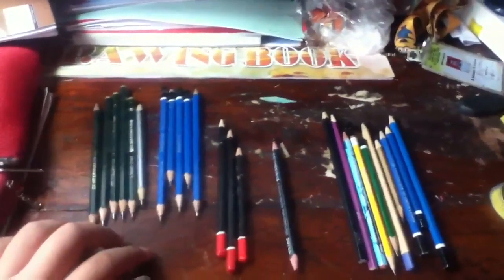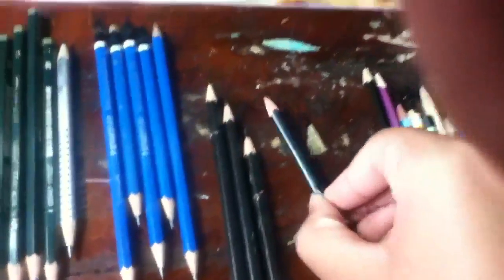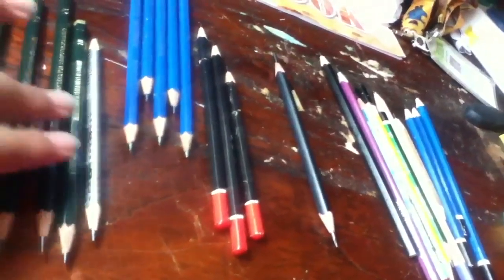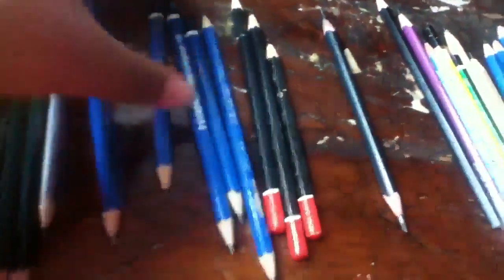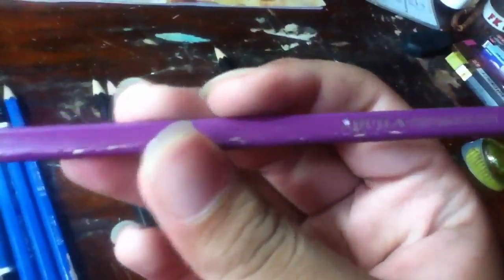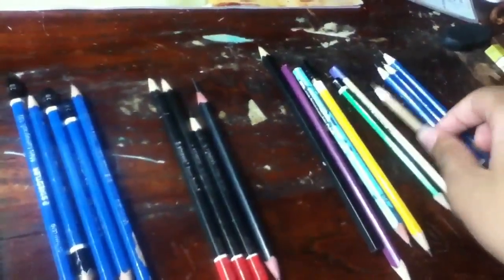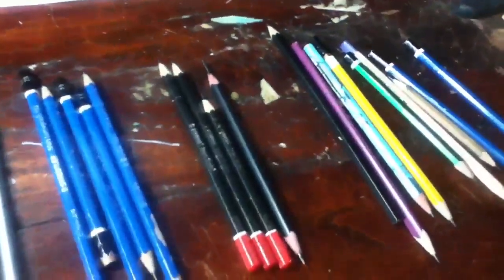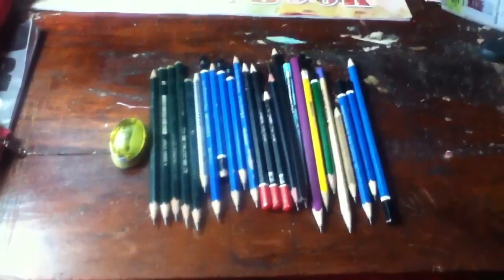I love pencils ep.2 my wooden pencils colletction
From faber castell to no brand at all i show you guys the organic fells of wooden pencils
I love them for EDC to drawing
Don't forget to checkout the first episode about my mechanical pencils :-D